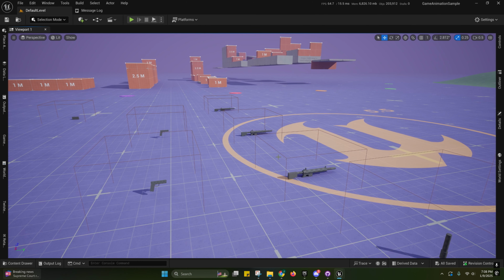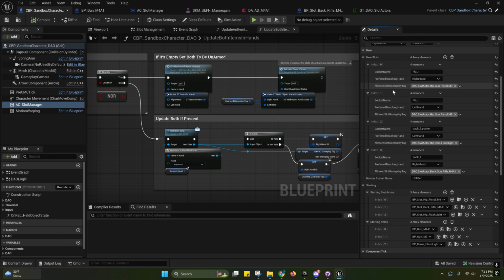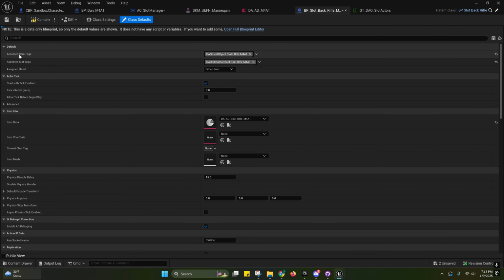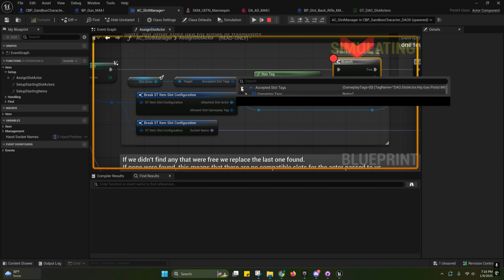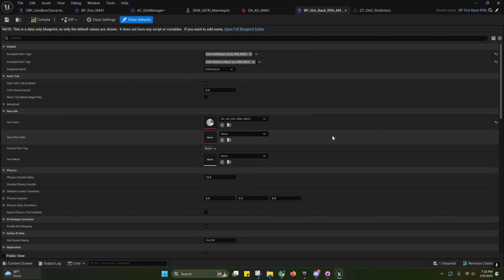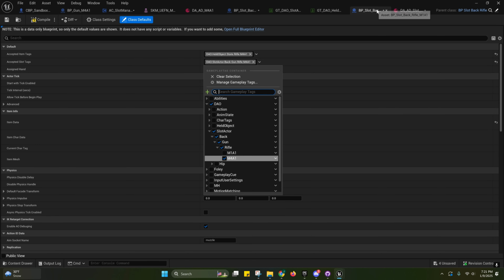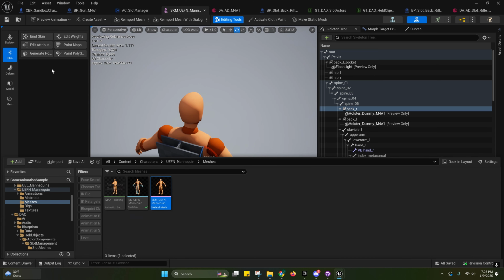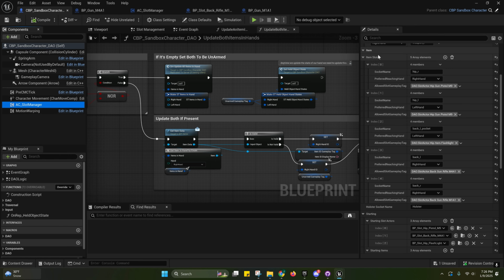Unreal Engine 5: GASP-DAO (Slot Actor Setup Explained)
In this video I'll show you how the slot manager works and how things need to be setup to get them up and running